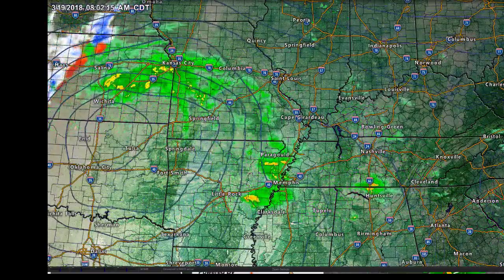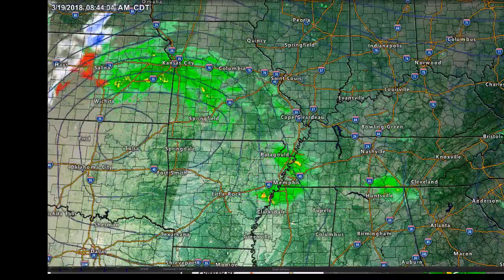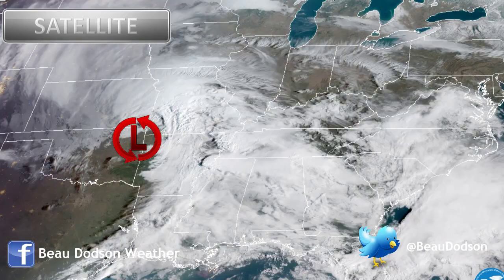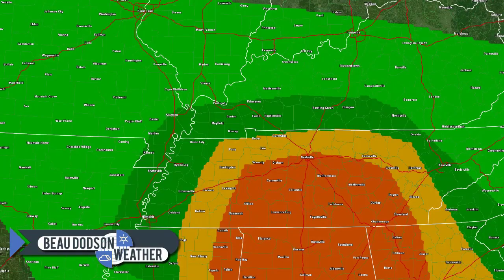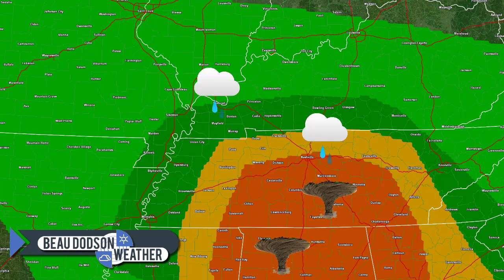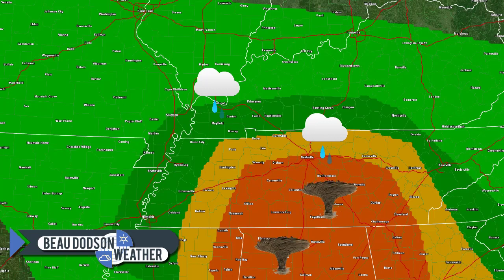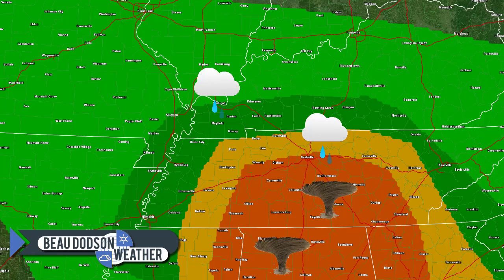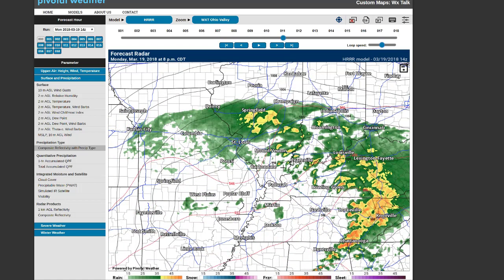Monday, March 19, 2018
Severe weather outlook.